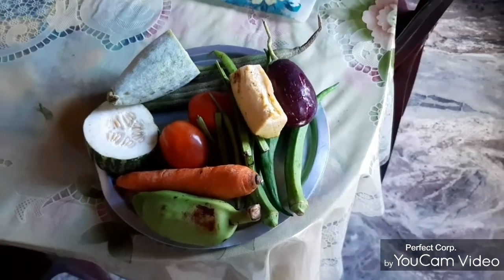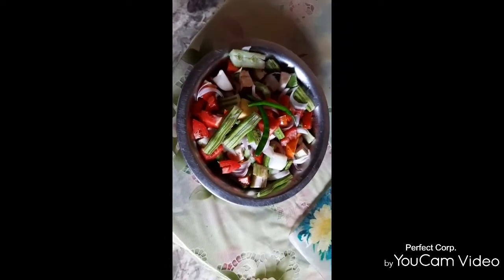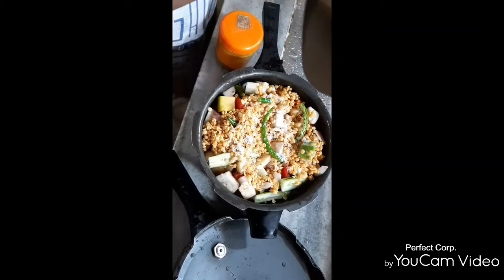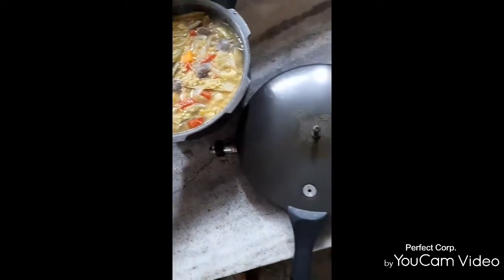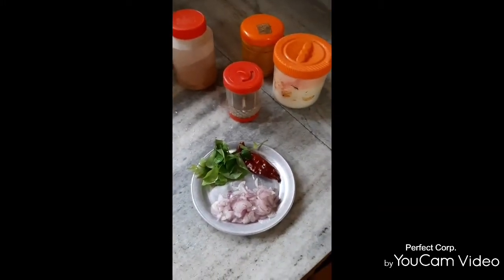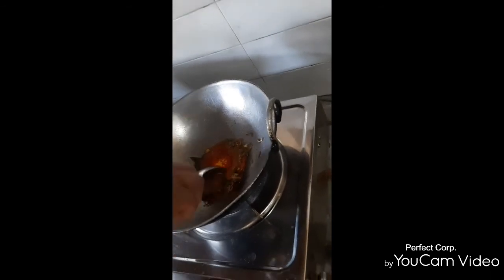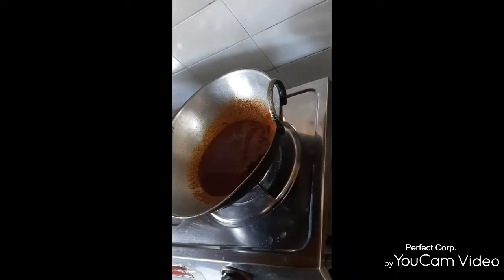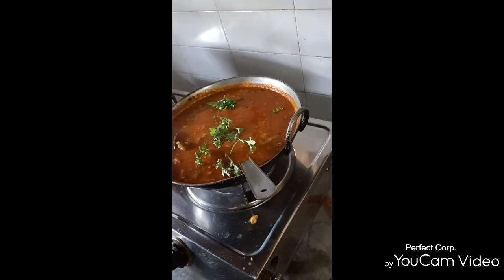Easy Sambar Recipe(malayalam)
How to make sambar